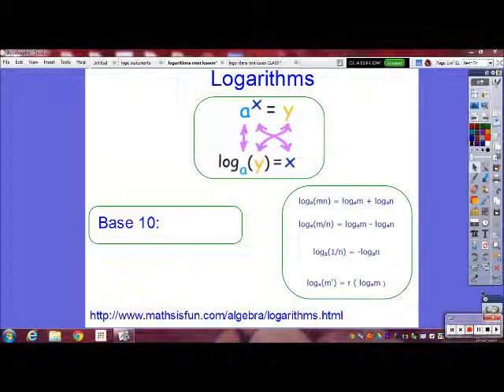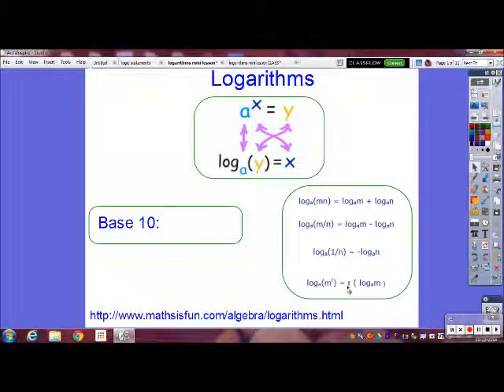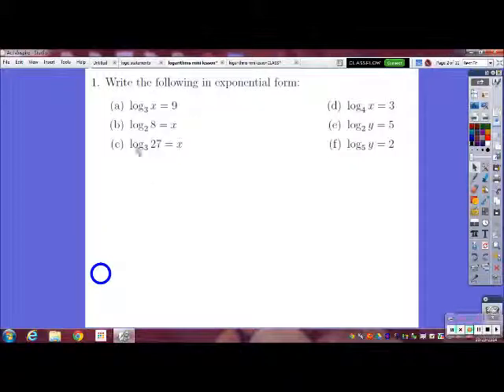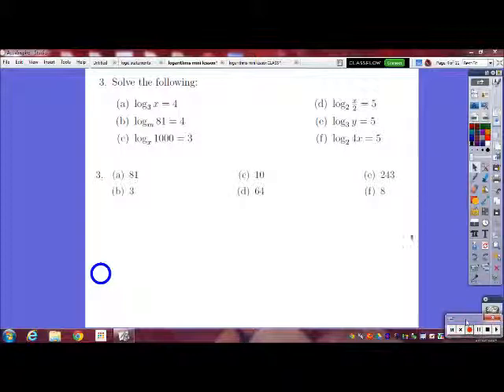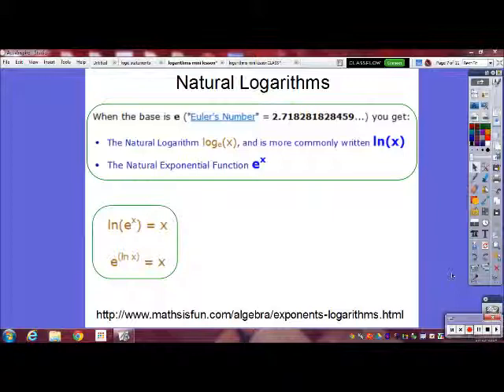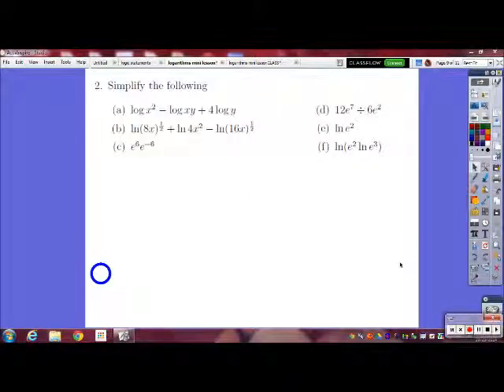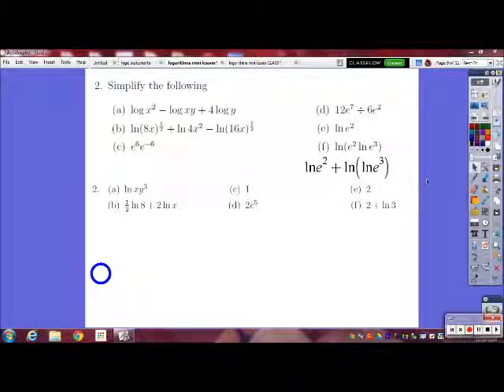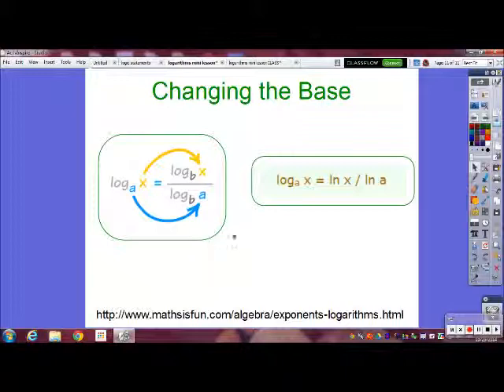logarithms mini lesson